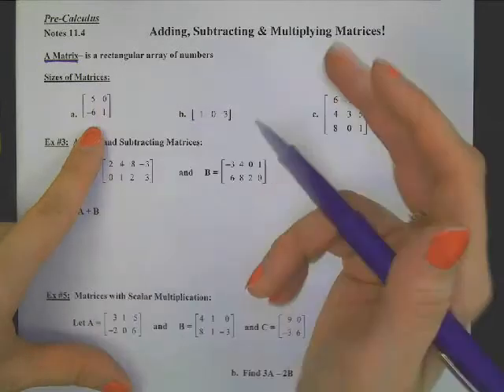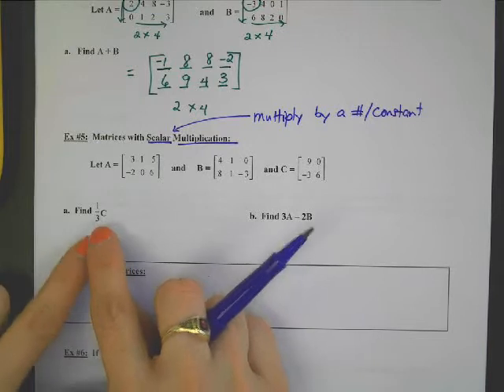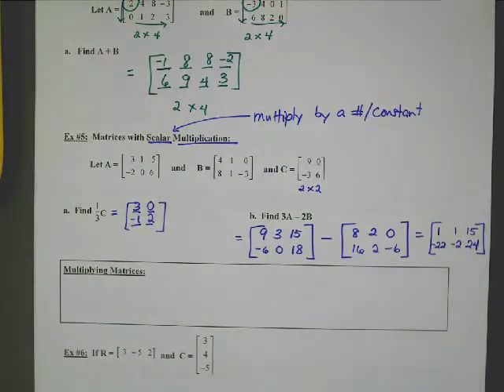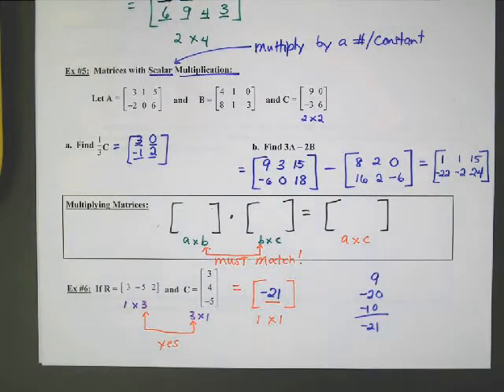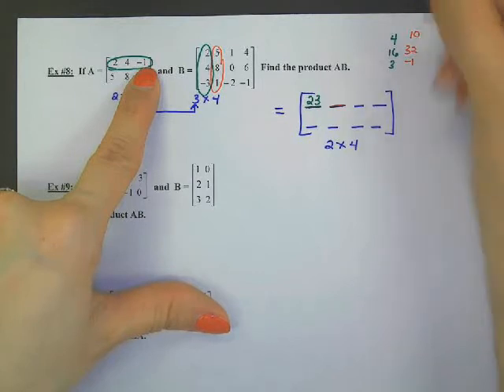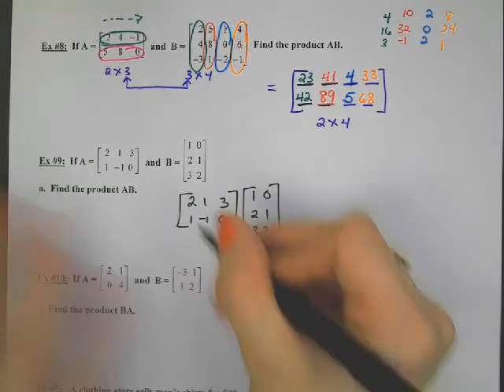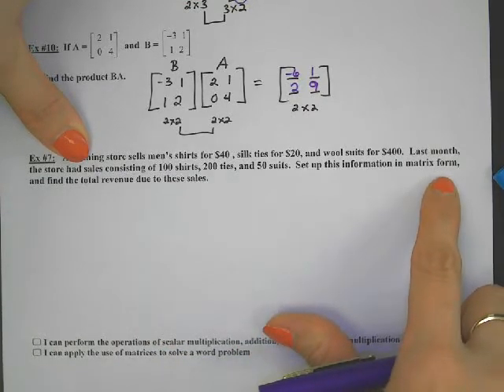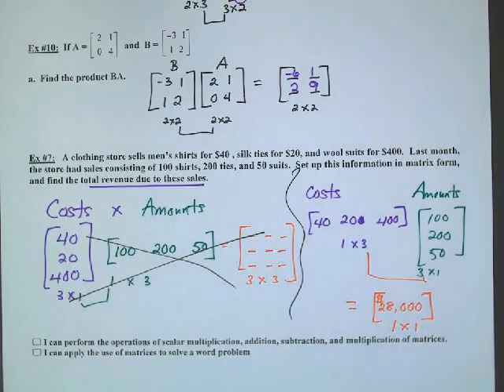Add, Subtract, Multiply Matrices